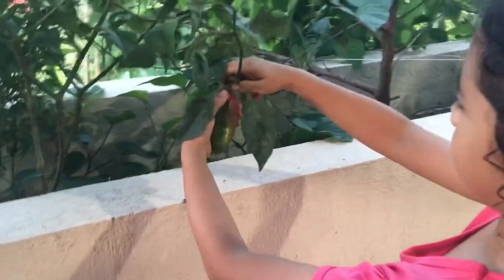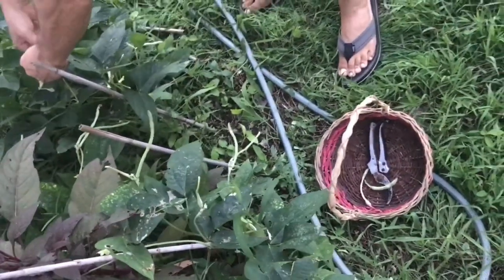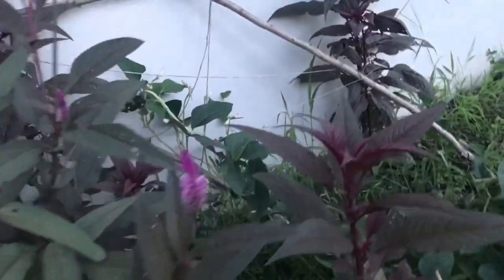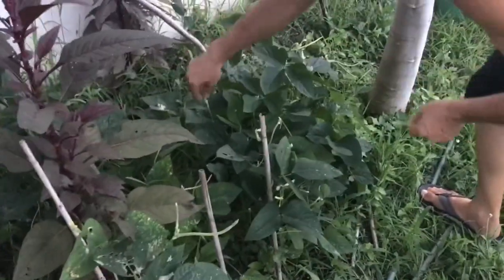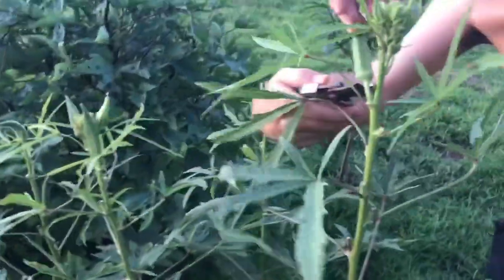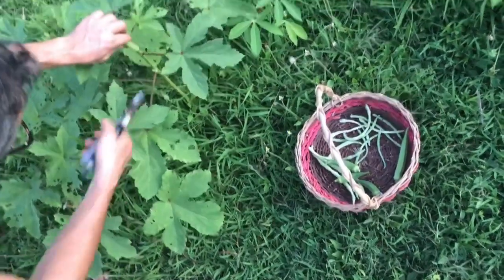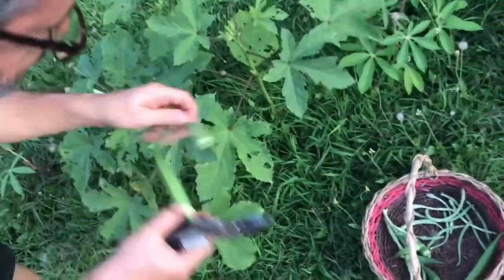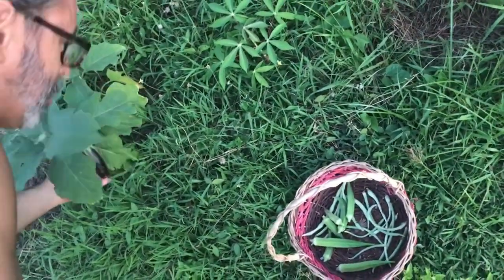Farm To Table: Quick & Easy Stir-Fry